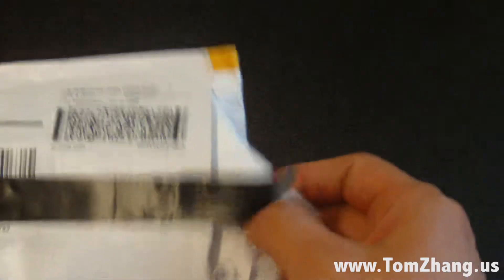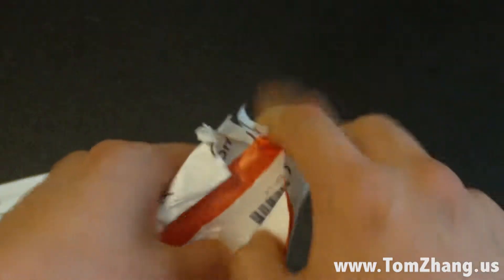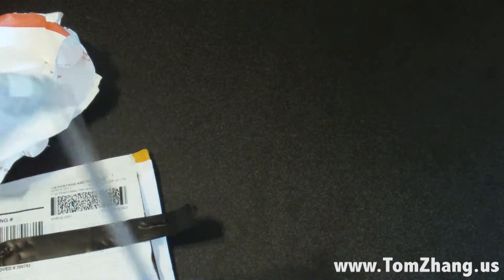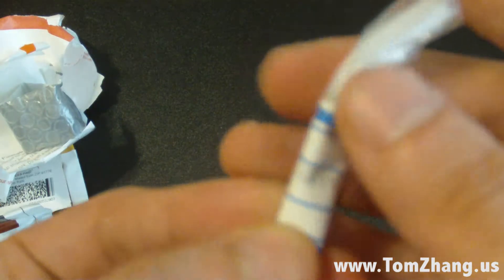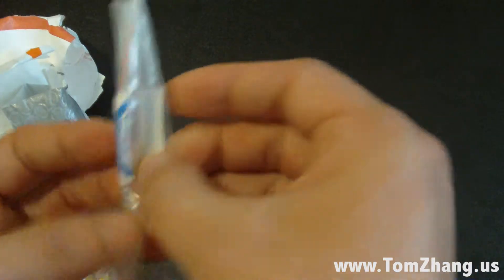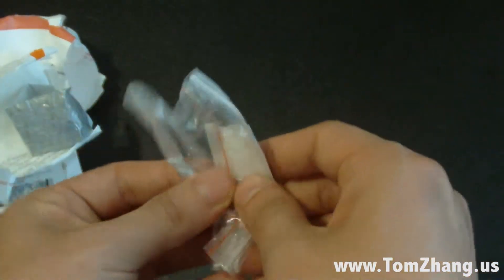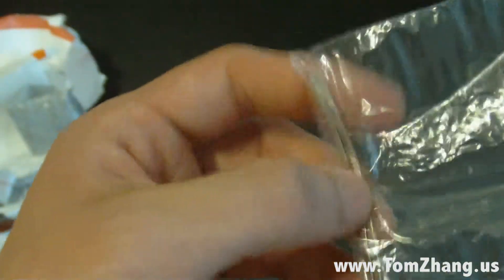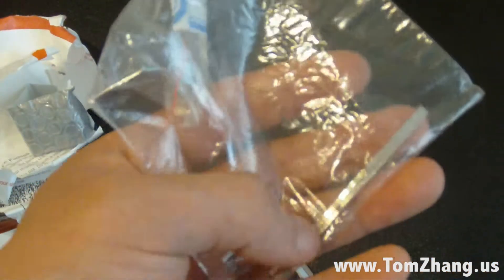Unboxing Neodymium Mini Magnets HD